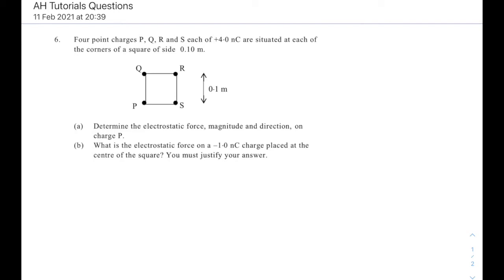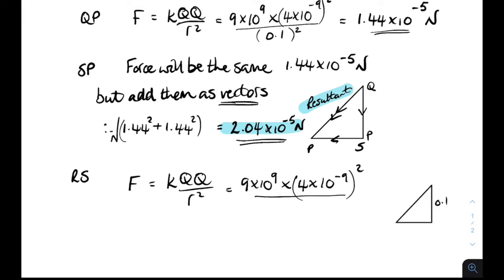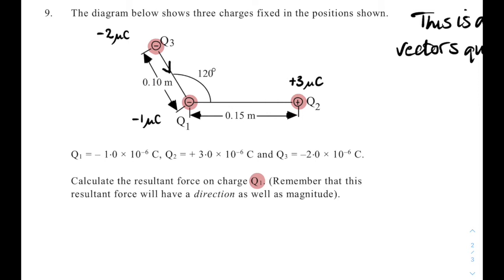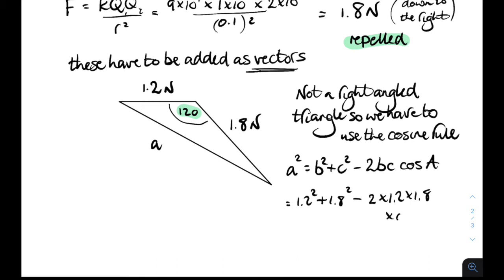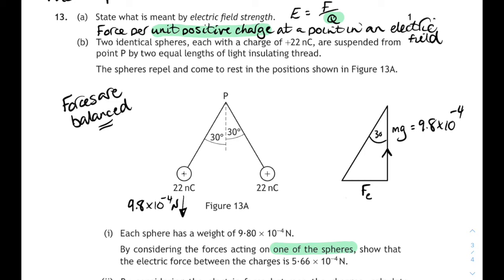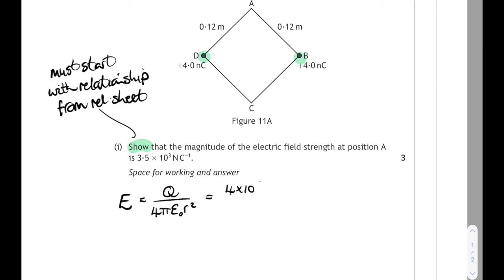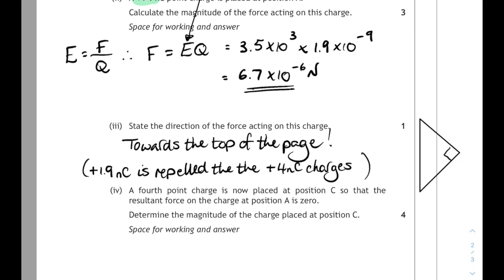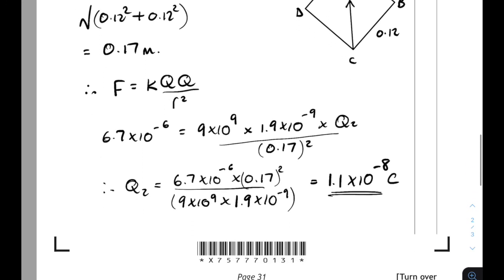AH Physics: Coulombs Law tutorials and 2017 & 2018 PPQs walkthrough.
Tricky questions involving Coulomb's Law for electric point charges, vectors and trigonometry.
It's not the application of Coulombs Law that's tricky, it's the vectors.
This is from Unit 3 "Electromagnetism" in the AH Physics course in Scotland.